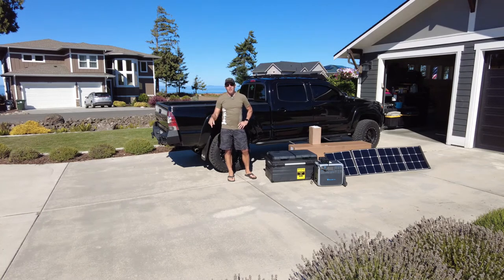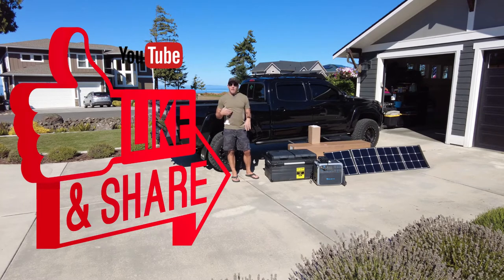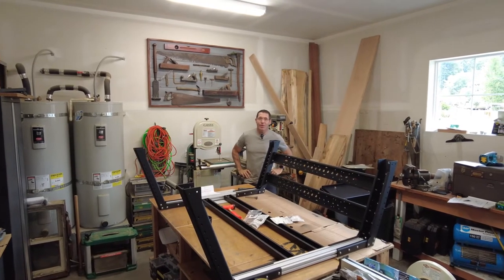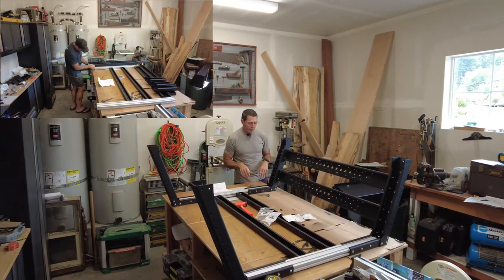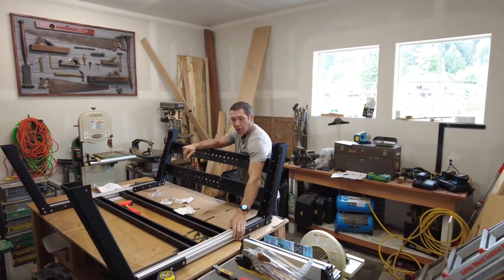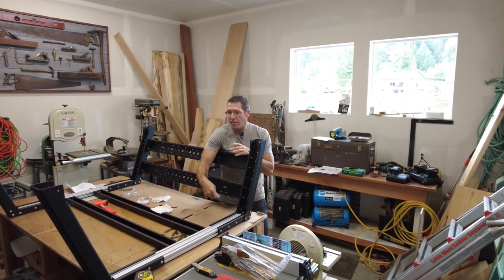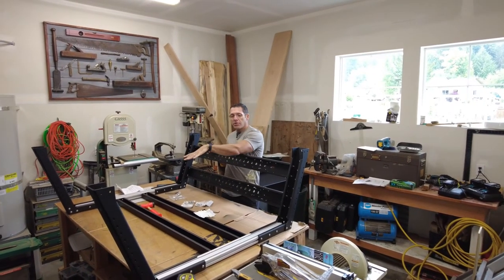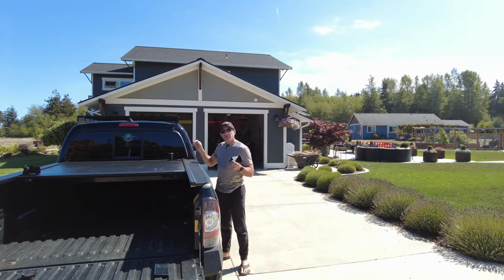Stock Tacoma To Overland Ready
Taking my stock 2012 Toyota Tacoma TRD Sport to a capable overland vehicle. In this video we discuss KB Voodoo Max-Modular Bed Rack, GatorTrax Tonneau Cover, and a Falcon XL Rooftop tent.

Camera Gear

DJI Pocket 2

Sony A6600

GoPro Hero Pro 7

Sony FE 200-600mm Lens

ManFroto Tripod

Vlogger Mount

Blueettie Mic

Wireless Lavalier Microphones